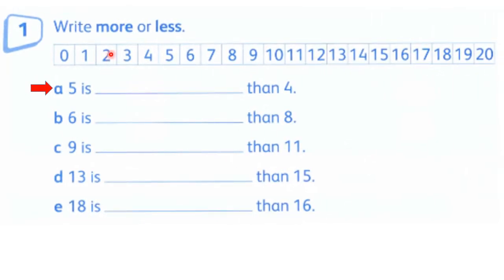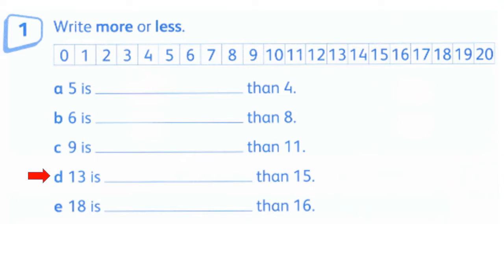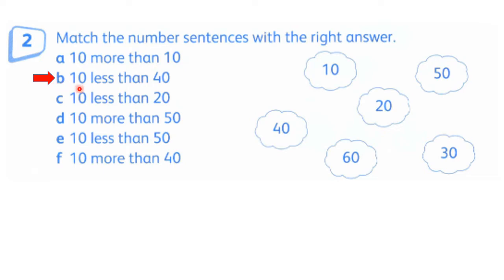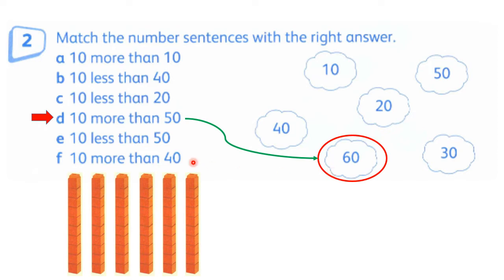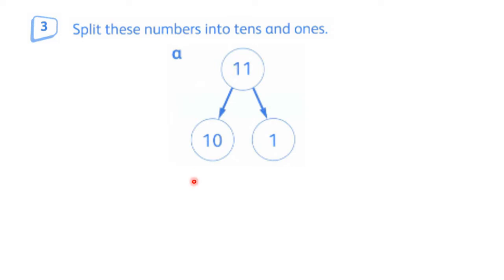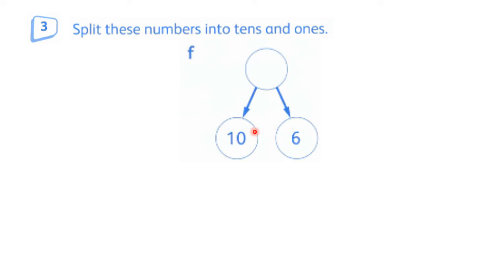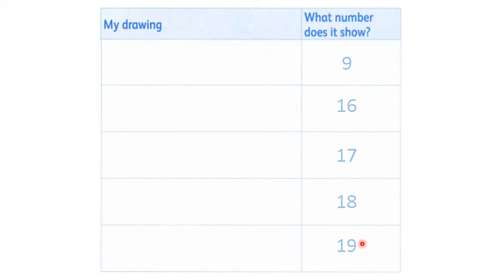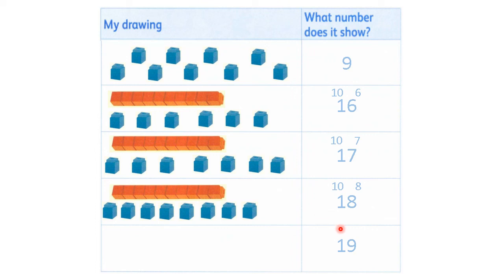MATHS 1st GRADE 24 MARZO